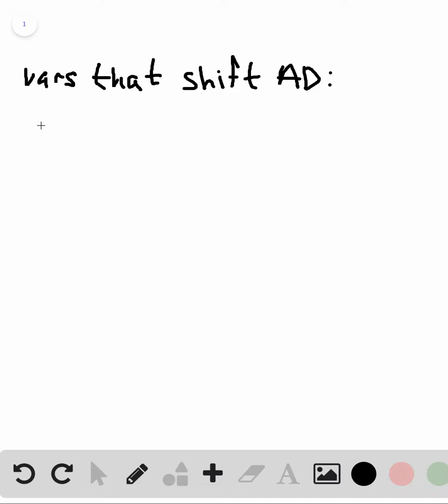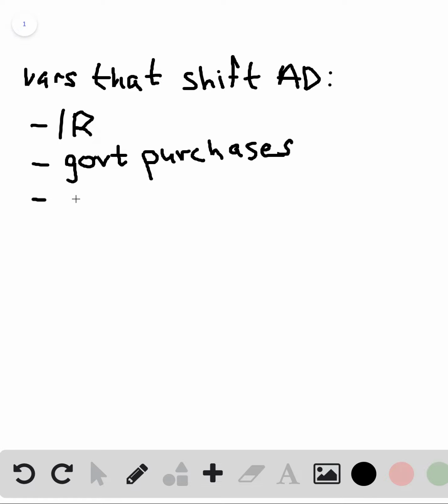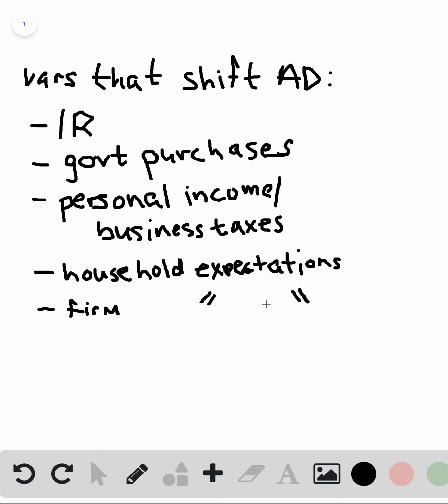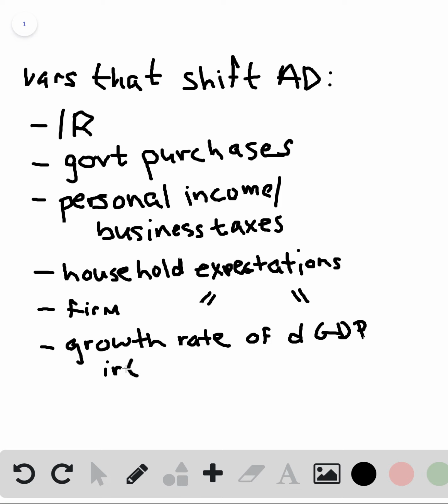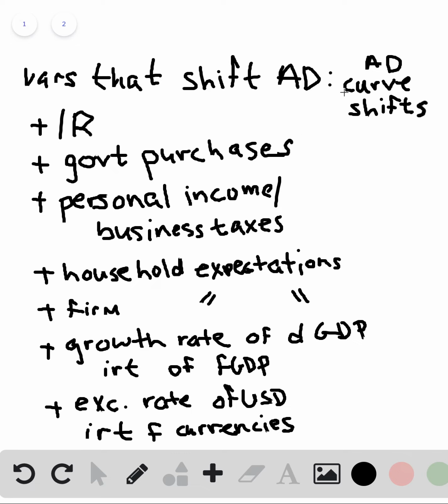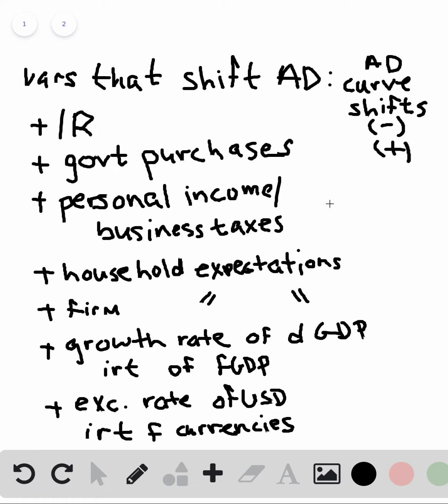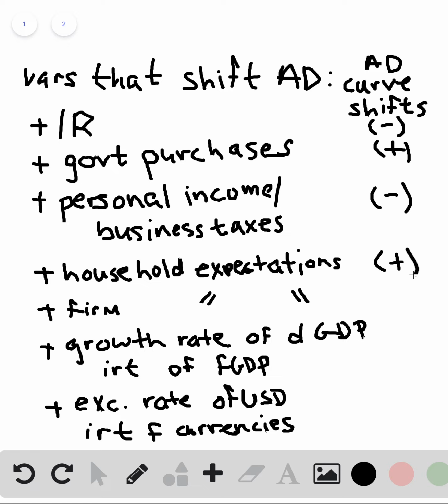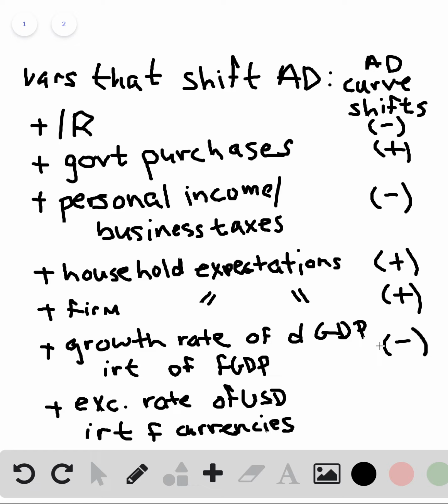What variables cause the AD curve to shift For each variable, identify whether an increase in that v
What variables cause the AD curve to shift? For each variable, identify whether an increase in that variable will cause the AD curve to shift to the right or to the left and also indicate which component(s) of GDP -consumption, investment, government purchases, or net exports-will change.

📕 Economics Q&A
📕 Chemistry Q&A
📕 Math Q&A
📕 Statistics Q&A
📕 Computerscience Q&A
📕 Accounting Q&A
📕 Biology Q&A
📕 Physics Q&A